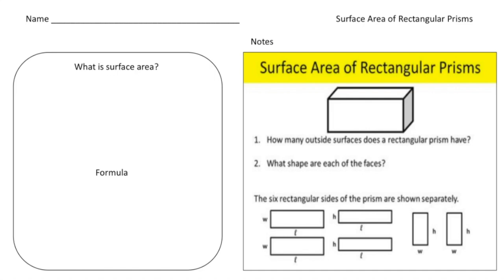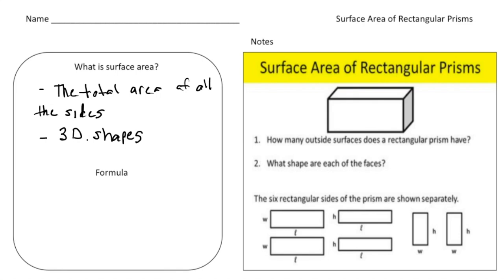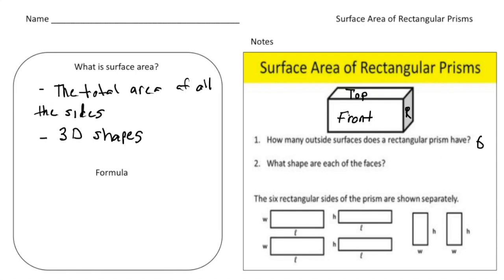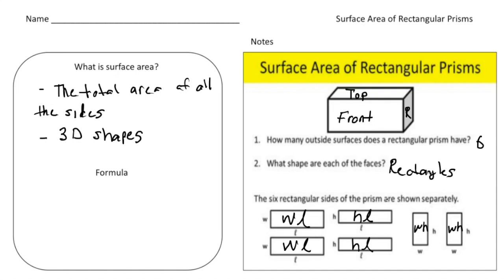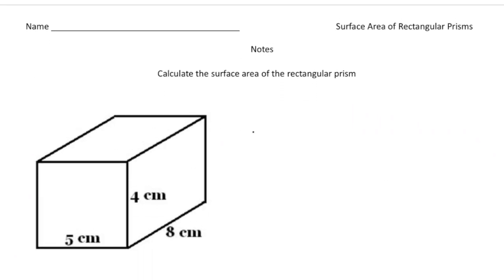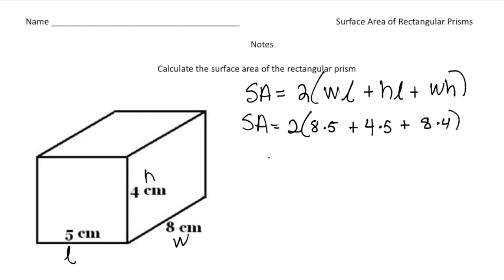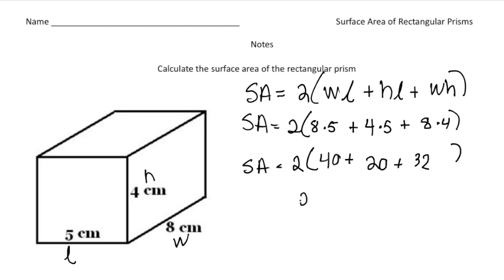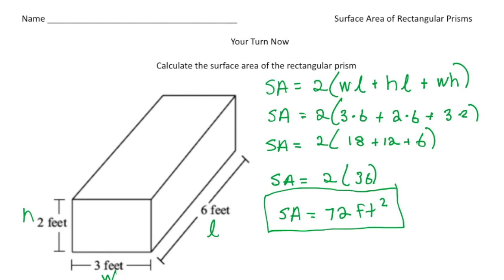How to Find the Surface Area of Rectangular Prisms | Math Made Easy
In this video, we’ll teach you how to find the surface area of rectangular prisms with simple explanations and practical examples. By the end, you’ll be able to confidently solve surface area problems for any rectangular prism.